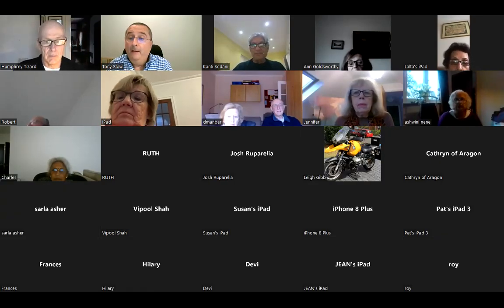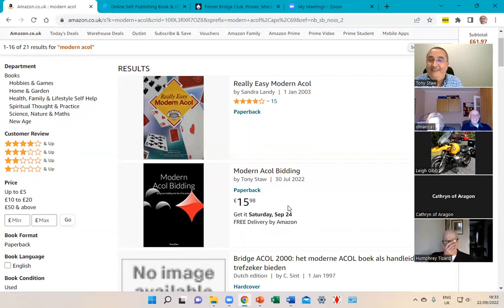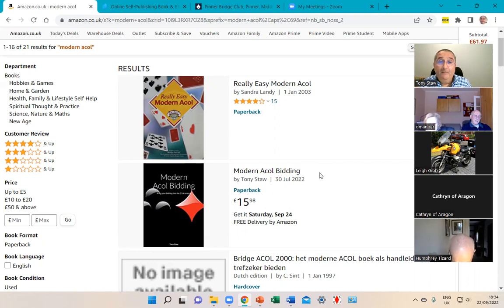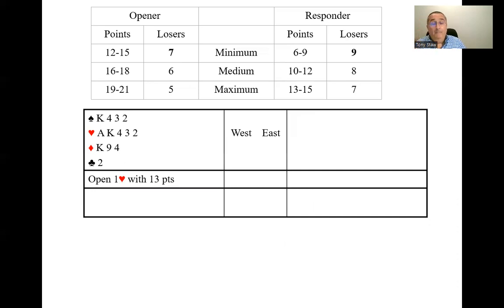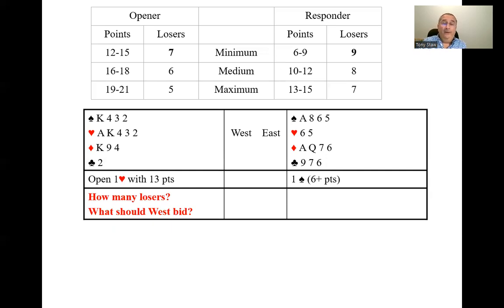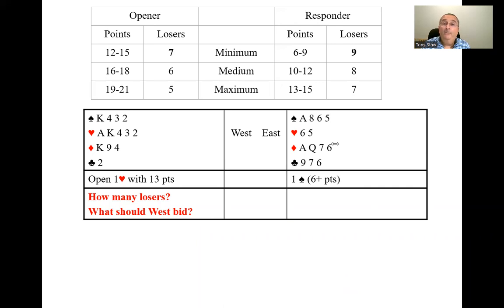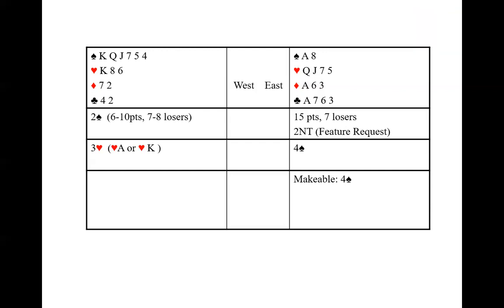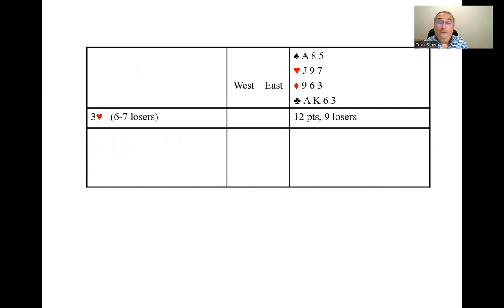The Losing Trick Count - some more examples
This video has some more examples of using the Losing Trick Count.  This includes using it in response to 1NT, as well as Weak Twos and Weak Three Preempts.